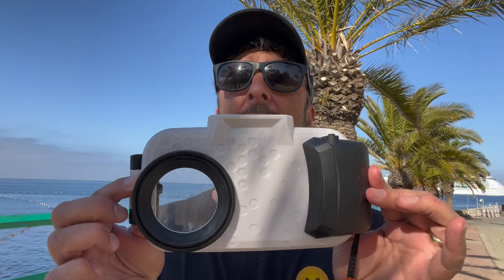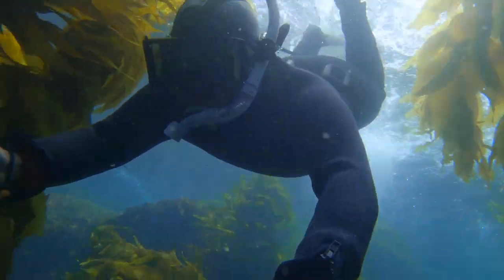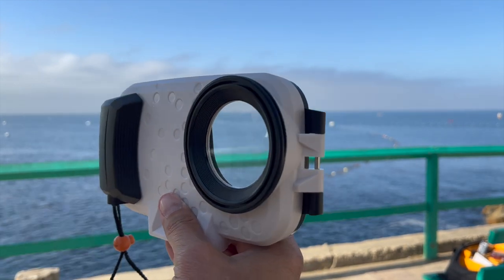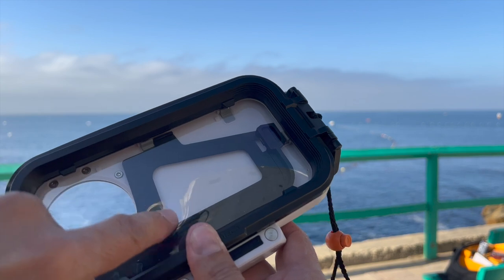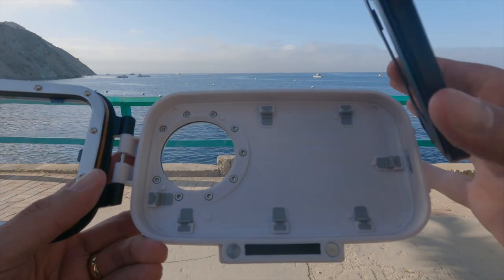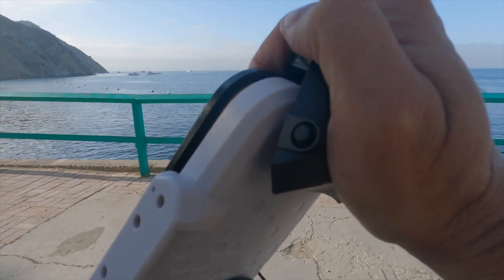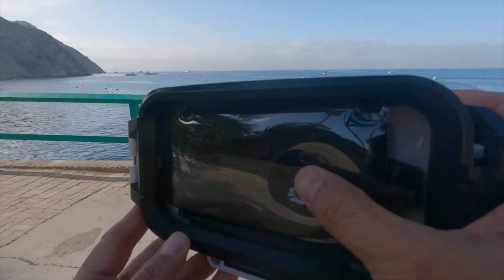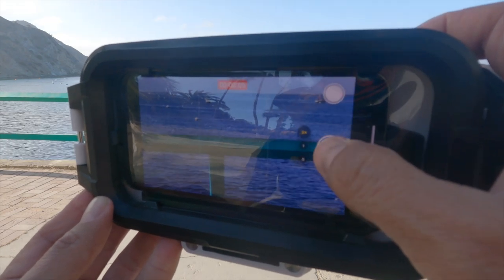Using iPhone 13 Pro Underwater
In this video Steve takes the iPhone 13 Pro underwater in Catalina using the AxisGo.

Chapter Hyperlinks:
00:00 - Steve Intro
00:34 - What the Housing was Designed For
00:50 - How the Housing Works
03:44 - iPhone 13 Pro Underwater Footage Examples